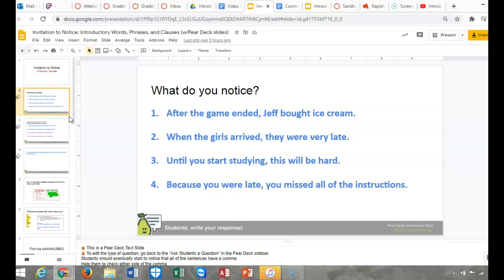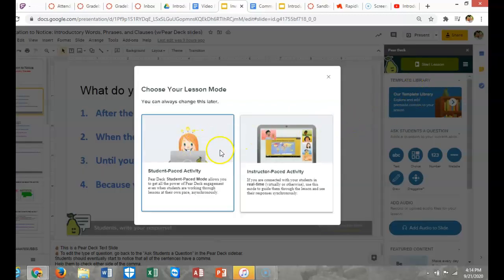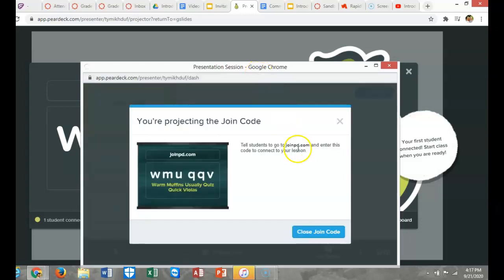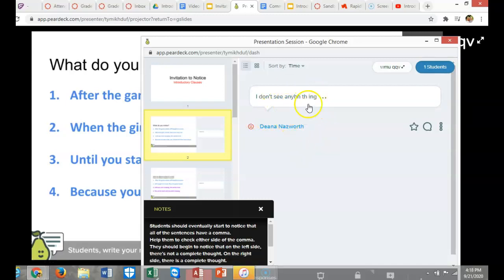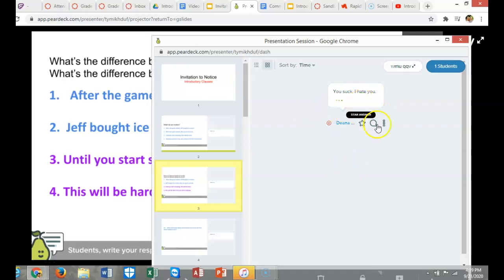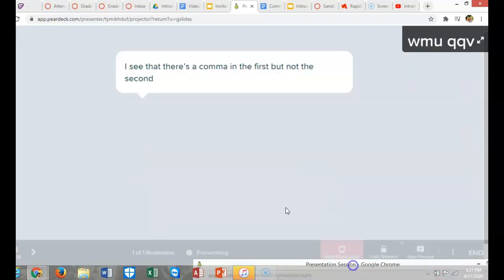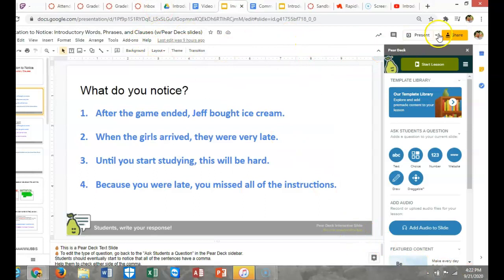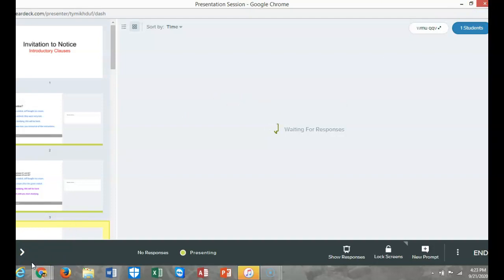How to Open/Use Pear Deck